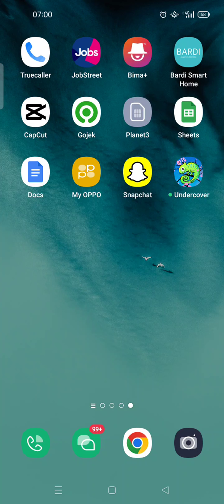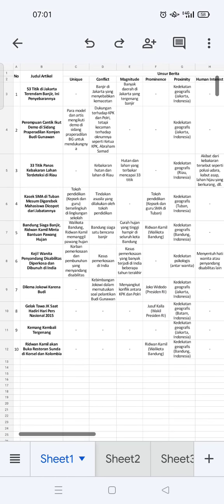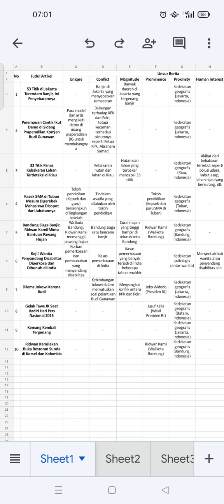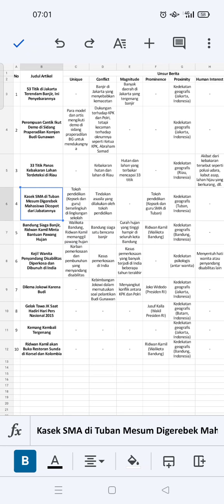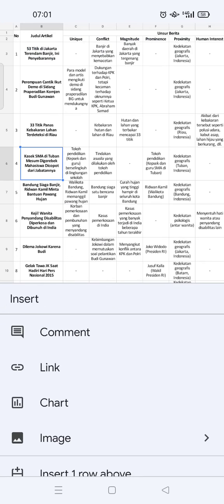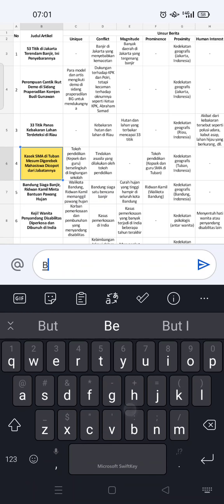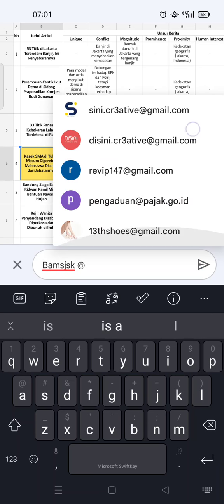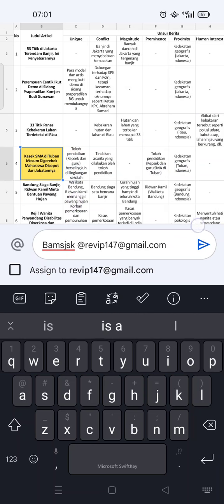[HOW TO COLLABORATE EFFICIENTLY ON GOOGLE SHEETS?] Step-by-Step to Adding Comments in Google Sheets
Hi guys, this video will help you know how to add comment into Google Sheet file